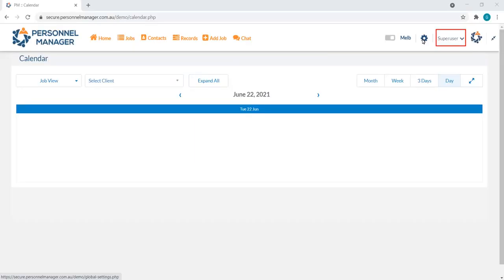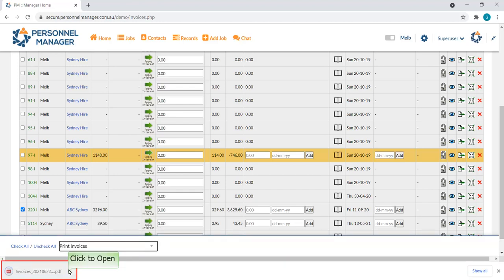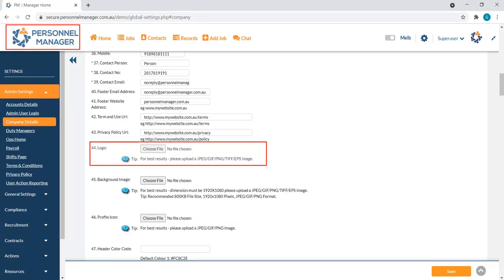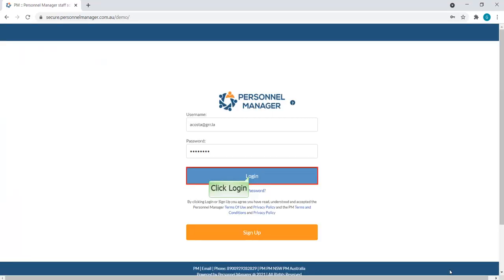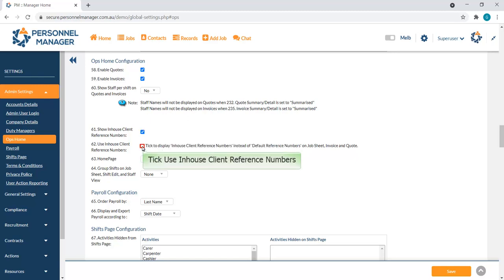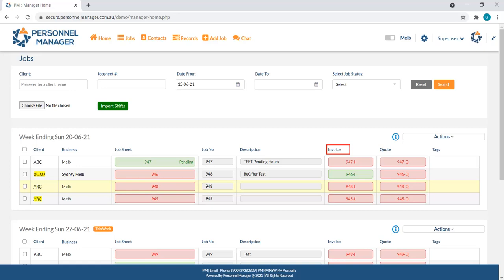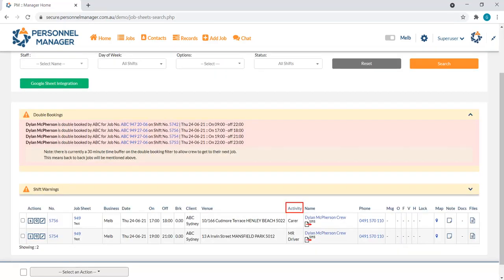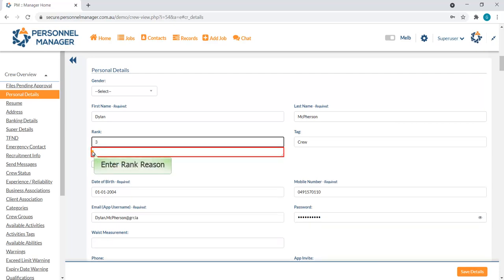How To Setup Admin Settings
Setup Admin Settings and Change the setting in Admin Portal